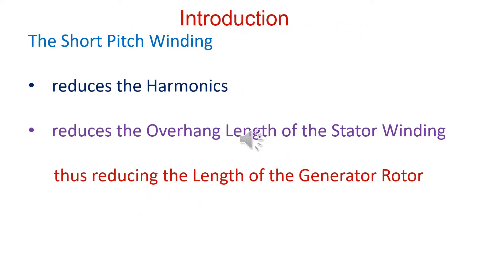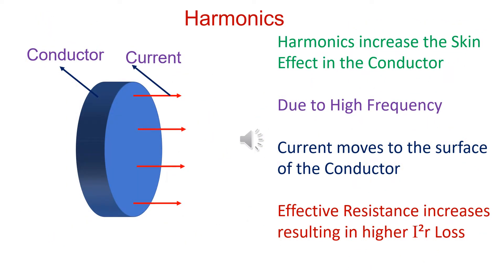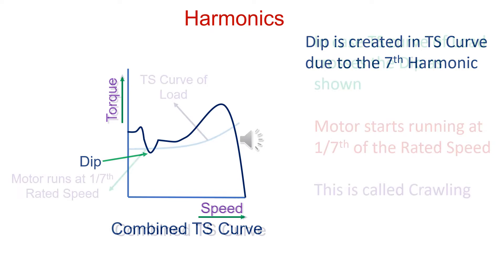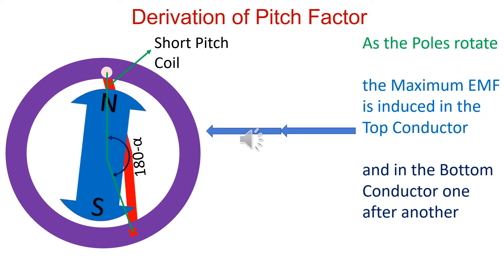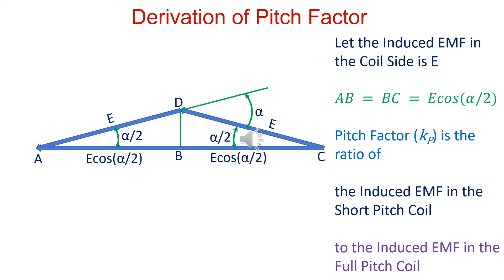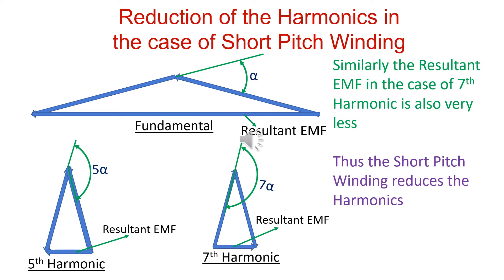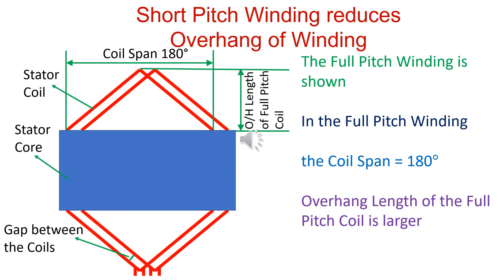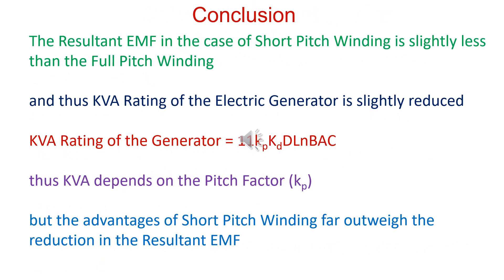Short Pitch Winding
Short Pitch Winding reduces the Harmonics in Electrical Machine. It also reduces the overhang length of Winding resulting in reduction of Generator Length.
  However Induced EMF is reduced resulting in slight reduction of KVA Rating of Electric Generator. But advantages of Short Pitch Winding far outweigh its disadvantages.
  In this Video effect of Harmonics are given. Pitch Factor for Fundamental and Harmonics are derived.
  Even Harmonics are absent in Electrical Machines. Triplen Harmonics are also absent in Star Connected Winding. Higher Harmonics are of lesser Magnitude. Hence we concentrate on 5th and 7th Harmonic. Short Pitch Angle of 30 degree is most suitable which reduces both 5th and 7th Harmonic.
Short Pitch Winding reduces Winding Overhang resulting in reduced Generator Length. When Length of Rotor is more, Critical Speed becomes less than Rated Speed and Dynamic Balancing becomes difficult.